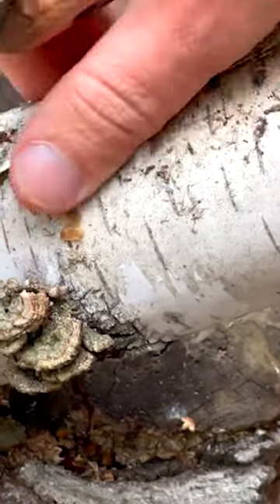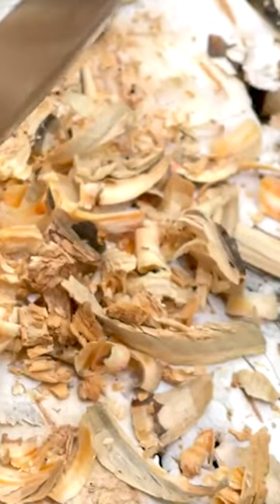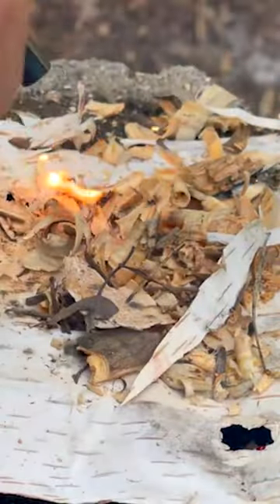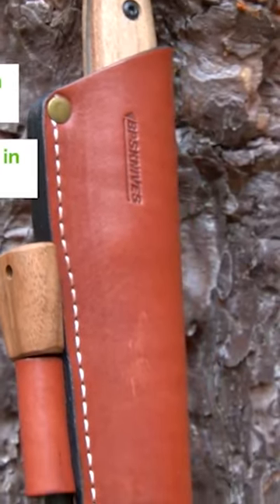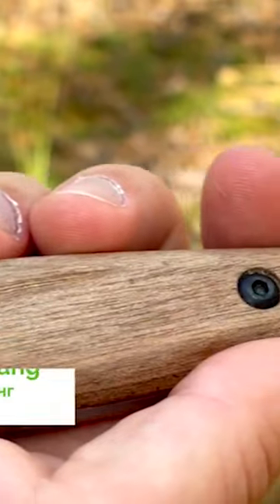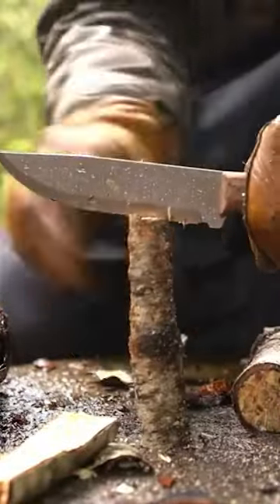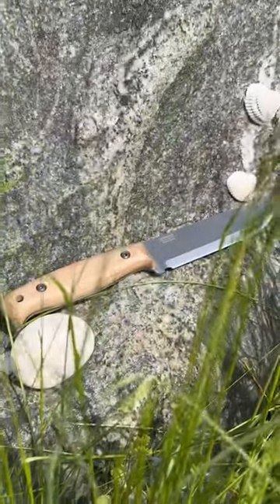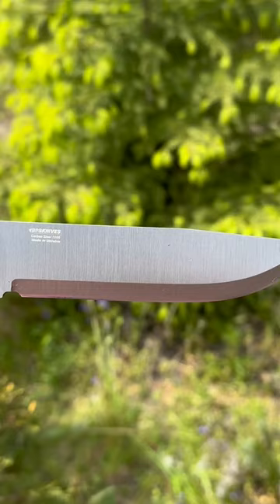BPS HARP BLADE